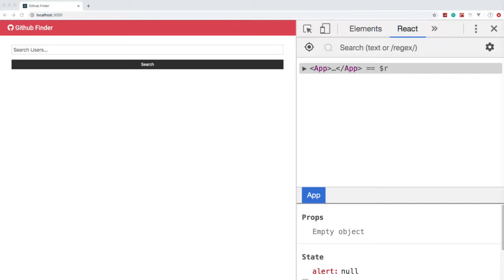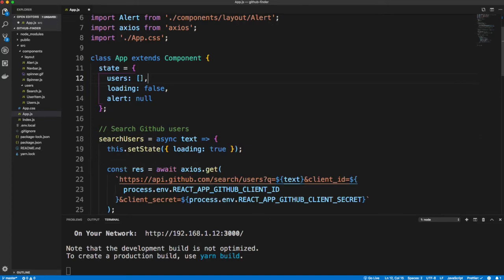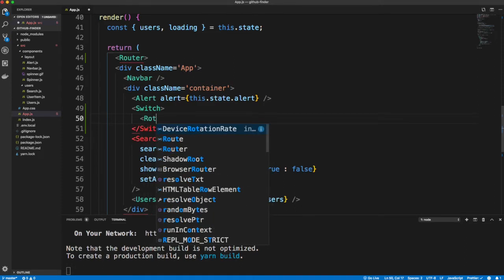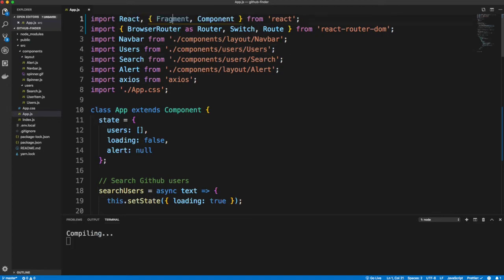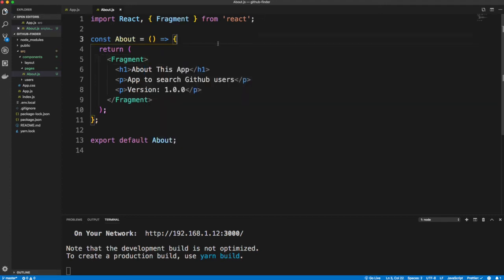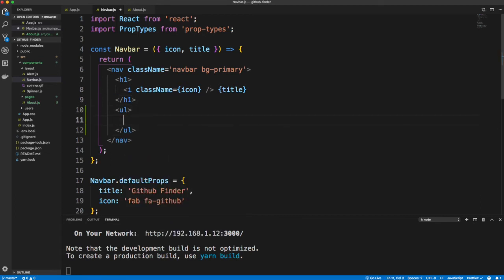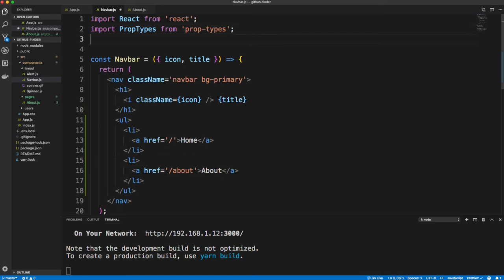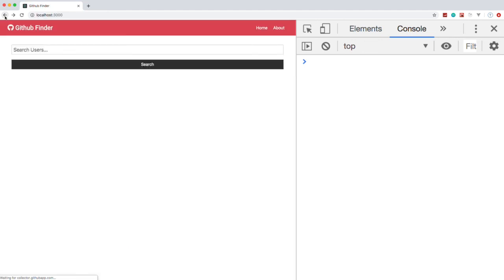React series #20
Lesson 19  React Router Setup